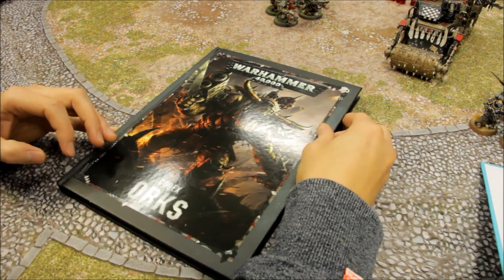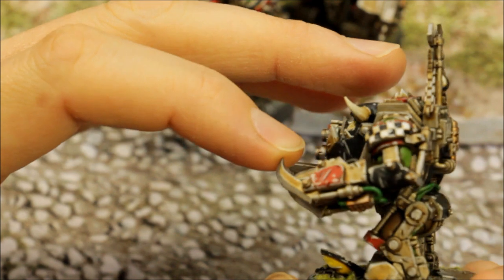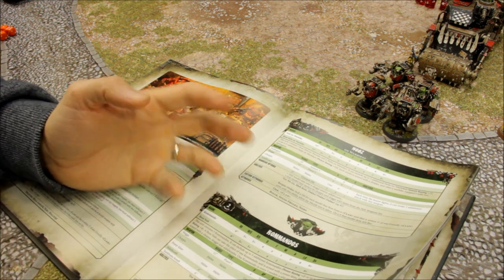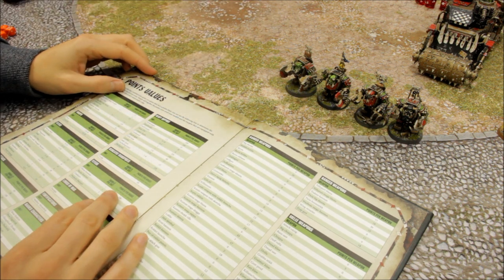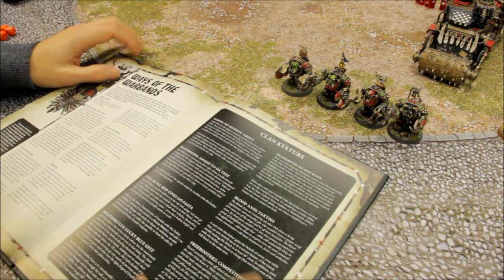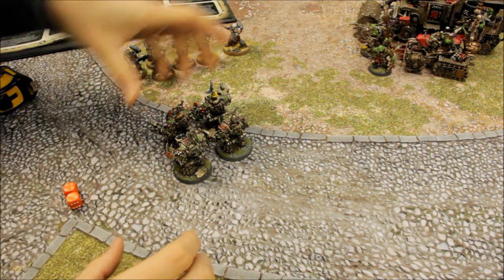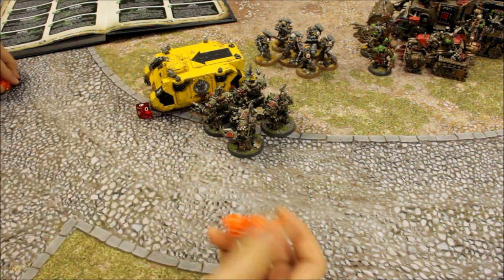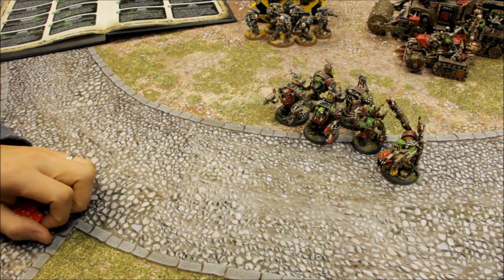Ork Meganobz Warhammer 40K 8th Edition Tactics & Unit Showcase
Full showcase and tactica for the Ork Meganobz for Warhammer 40,000 8th Edition!

For game mats and terrain:
gamemat.eu